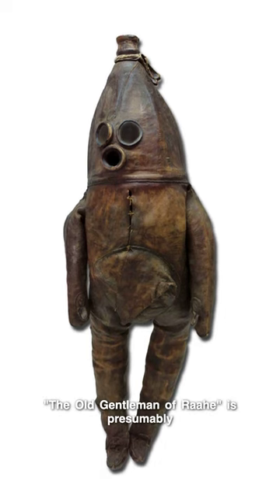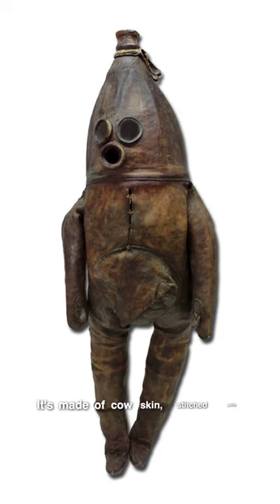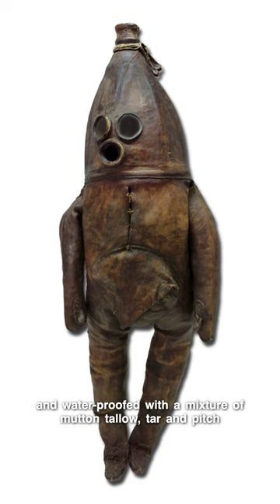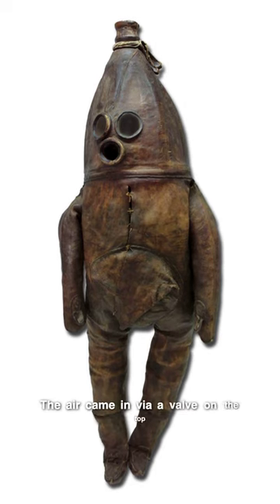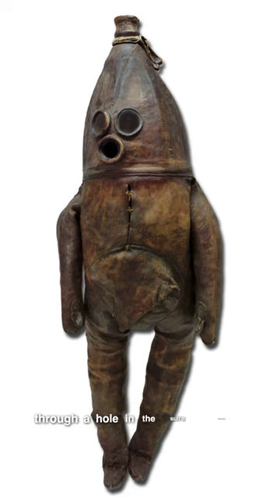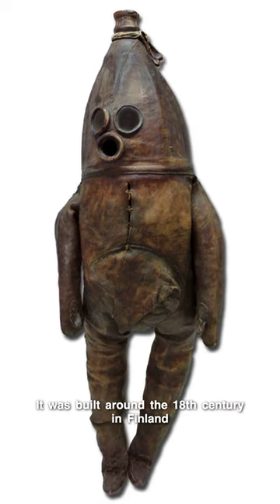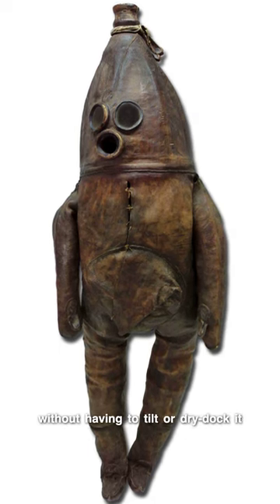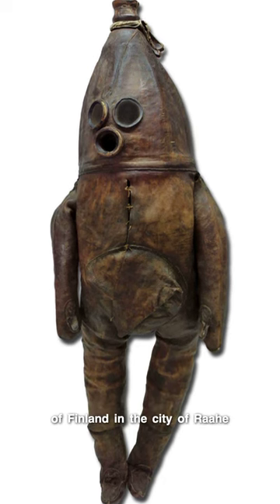The oldest diving suit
"The Old Gentleman of Raahe" is presumably the oldest diving suit known to be built. It's made of cow skin, stitched with pitch thread and water-proofed with a mixture of mutton tallow, tar and pitch. The air came in via a valve on the top, and the diver was squeezing into the diving suit through a hole in the suit’s stomach. It was built around the 18th century in Finland and presumably was used to inspect ship's bottom without having to tilt or dry-dock it. Currently it's exhibited in the oldest museum of Finland in the city of Raahe.

Attribution
Source:

Media:
1. Image by Unknown Author